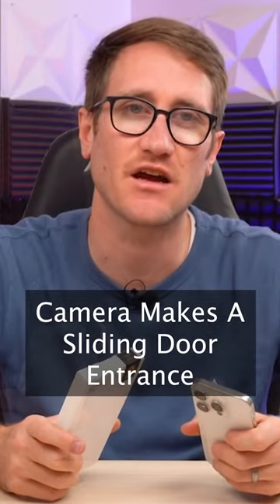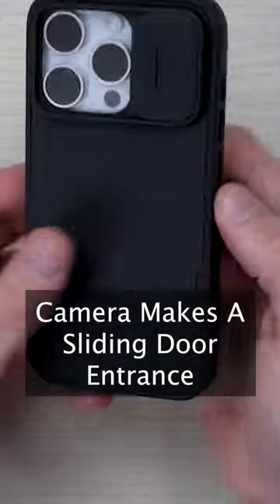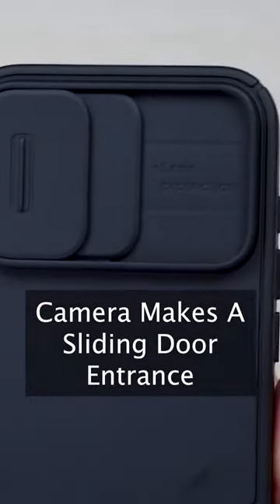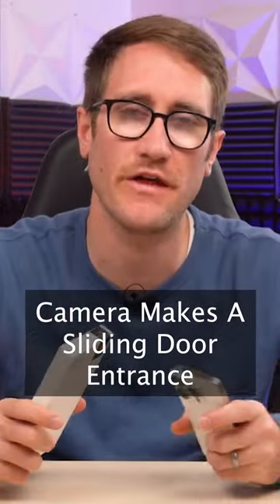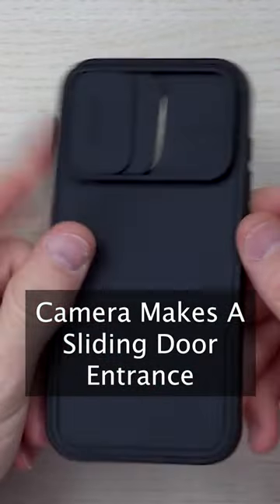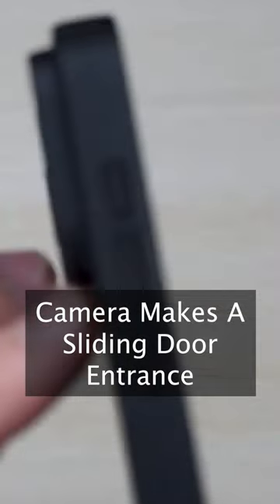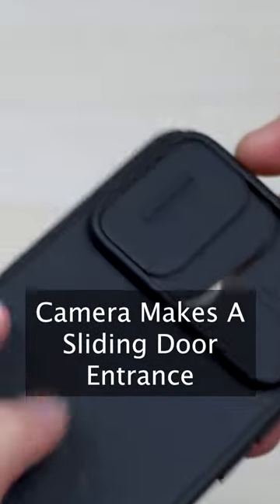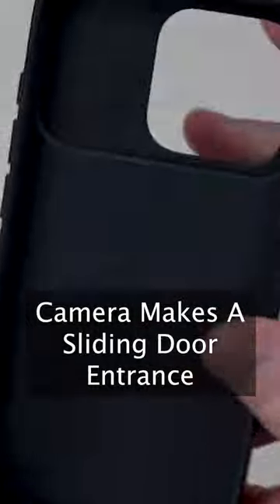Sliding Camera Protector case for iPhone 15.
Super cool sliding door camera cover
check out other Tech influence content on other social media channels!